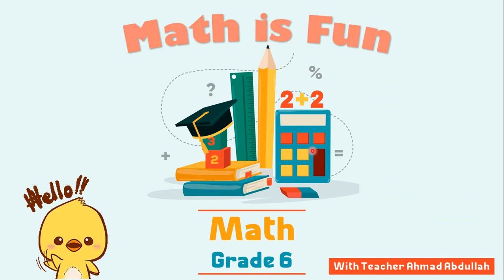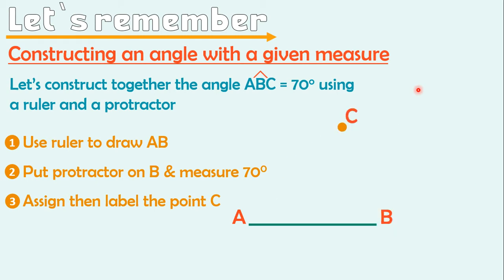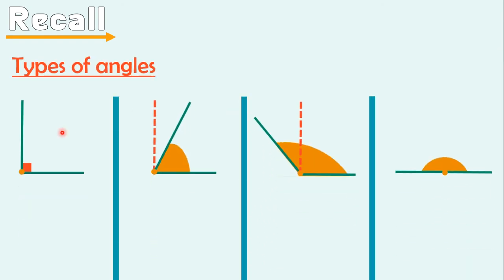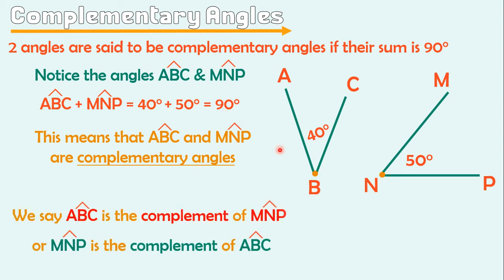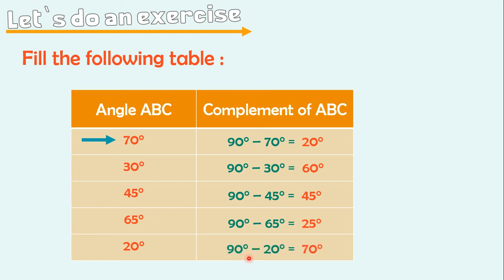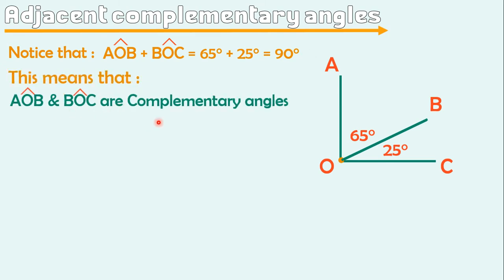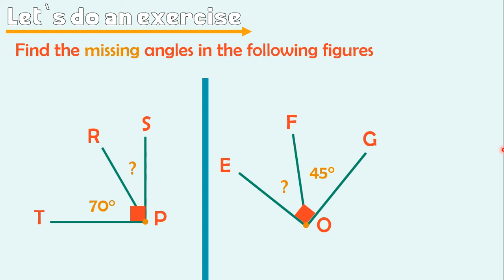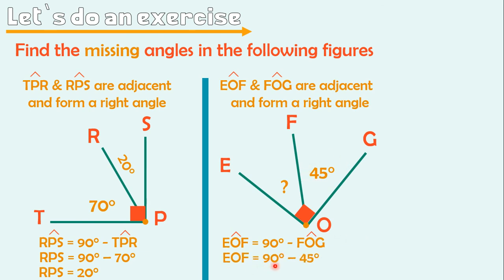SLP 20 21 G6 W6 D3 Math Video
Complementary angles